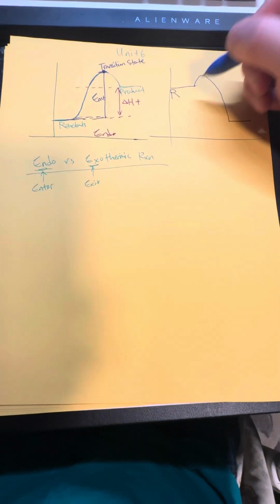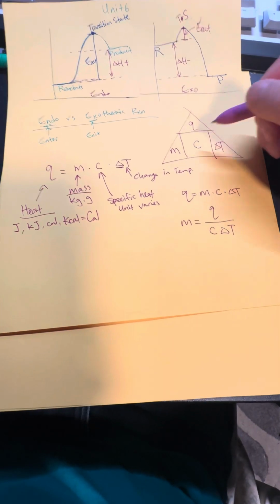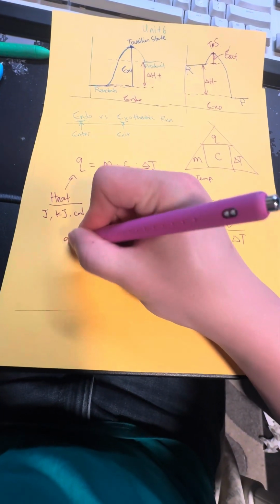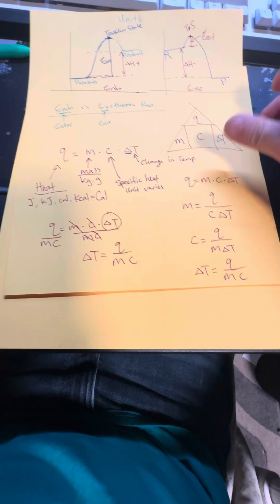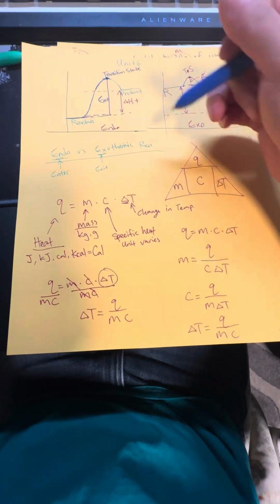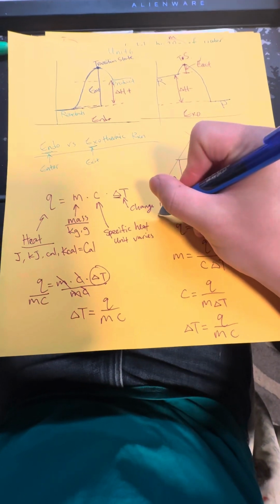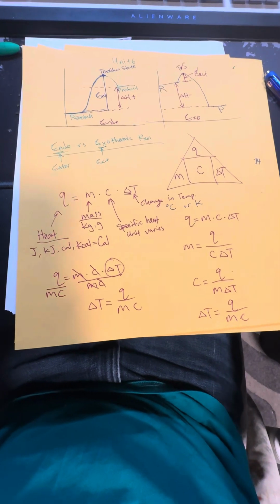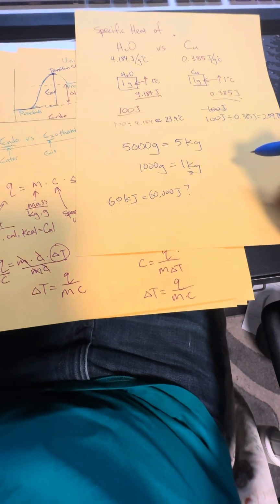unit 6 review